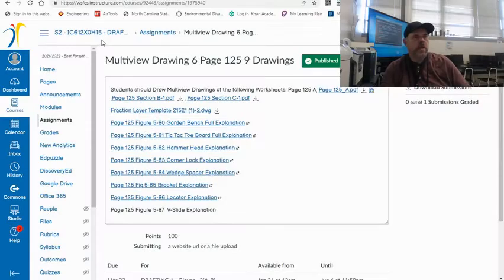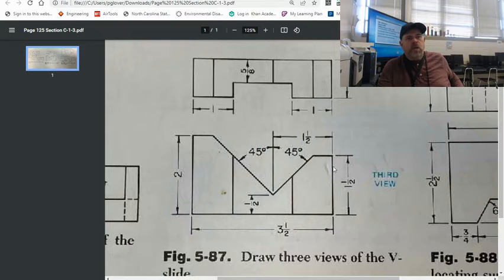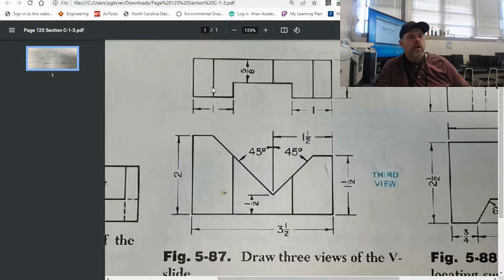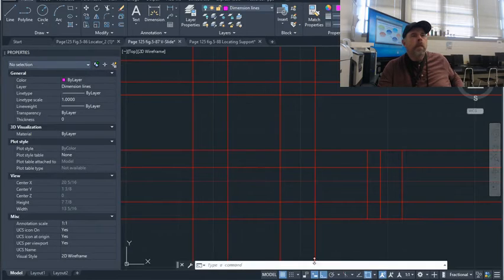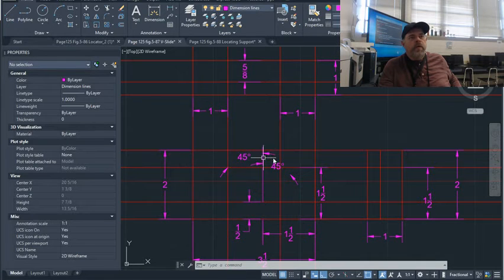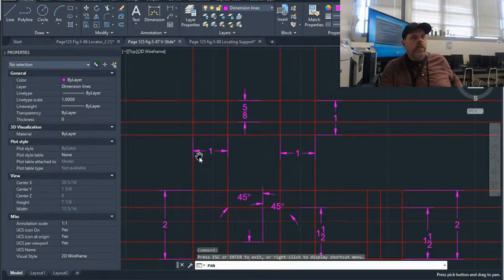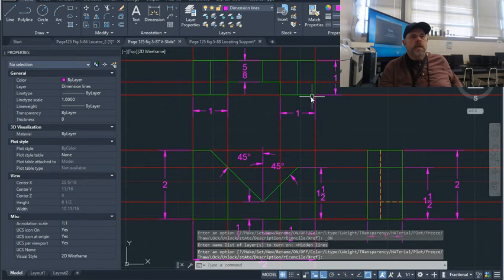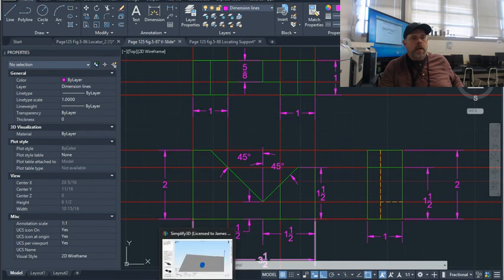Page 125 Figure 5-87 V-Slide